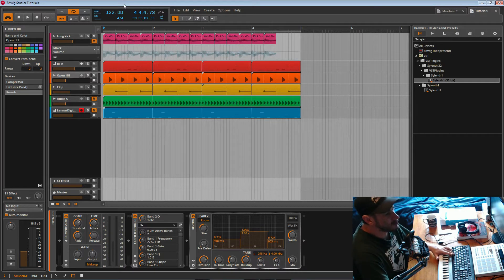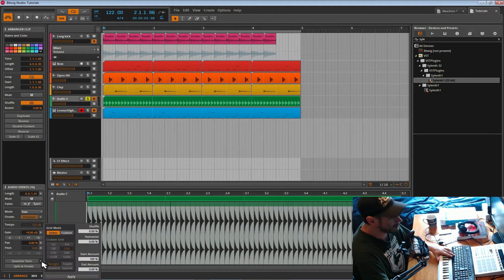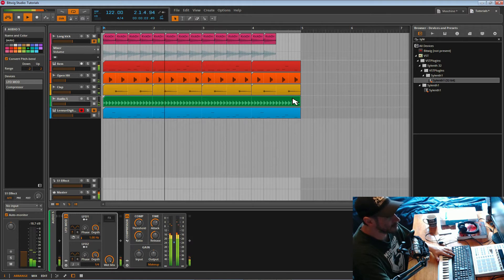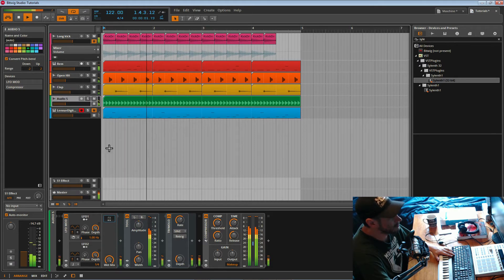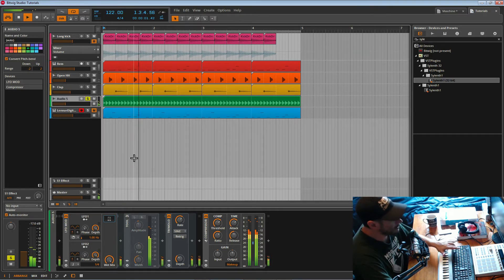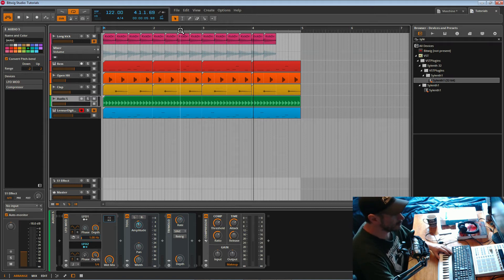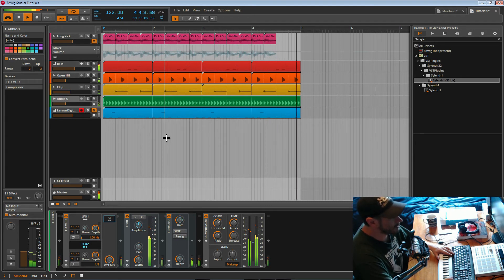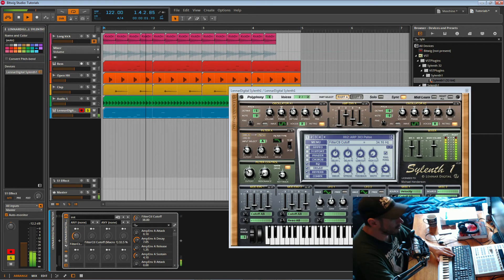Bitwig Tutorial - Using the LFO mod to bring your track to life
The LFO mod tool can add interest to your track. We look at modulating a sample and also look at modulation the cutoff in Sylenth1